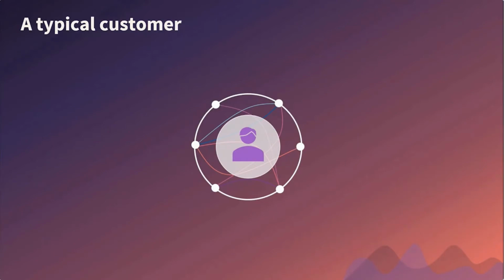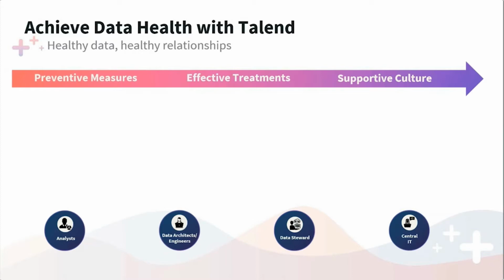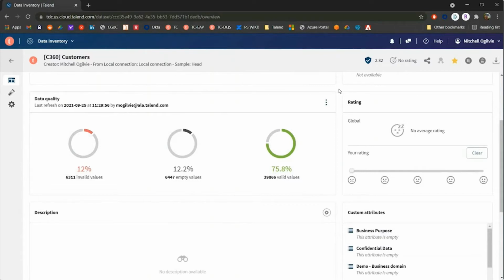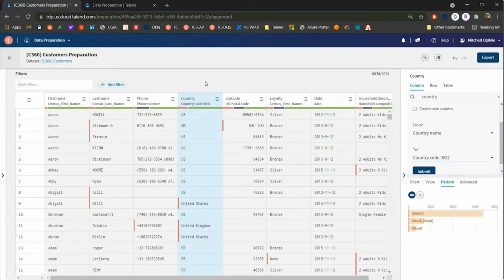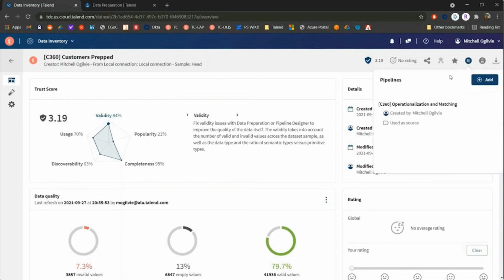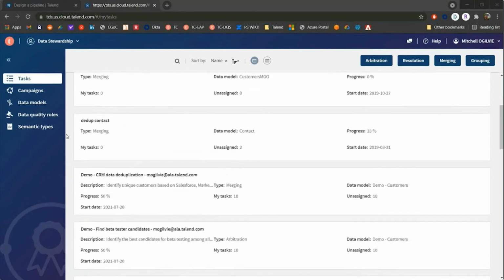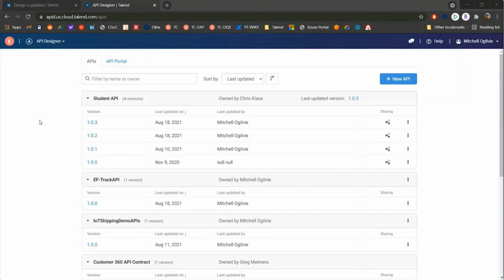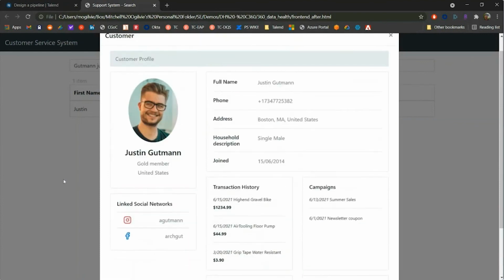Get more value from Customer 360 initiatives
Without healthy customer data, departments from sales and marketing to product can’t access the full value of customer relationships.

It’s time to change that. With Talend as your partner, overcome bad customer data and make Customer 360 possible.

Join us to learn the keys to building a healthy data environment, including:

Enabling all personas to support healthy customer data
Establishing strong data quality habits through preventative measures and proactive treatments
Creating a culture that puts data health first
Don’t let unhealthy data throttle your organization’s most important data initiative.